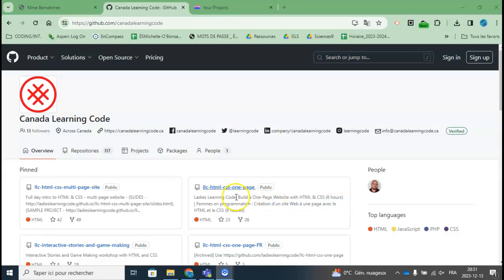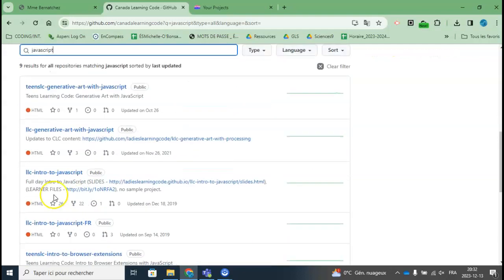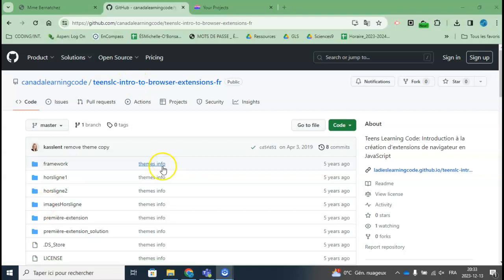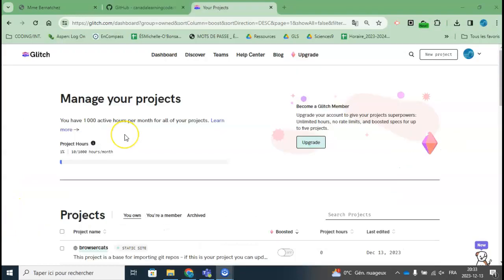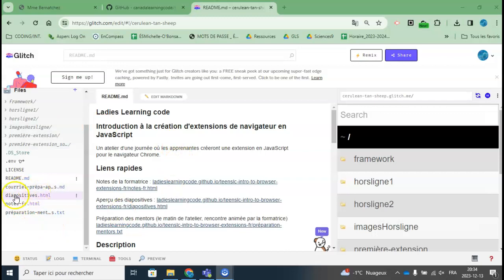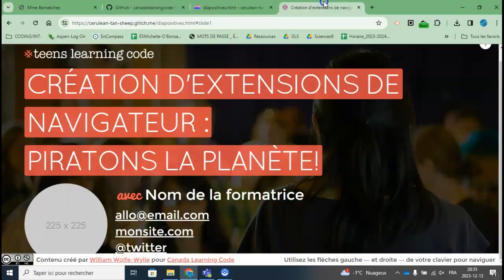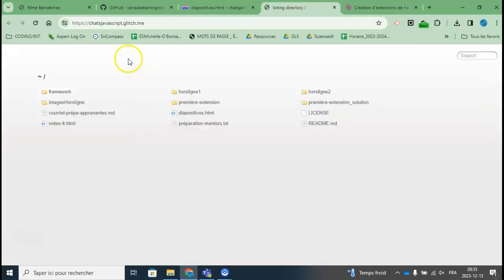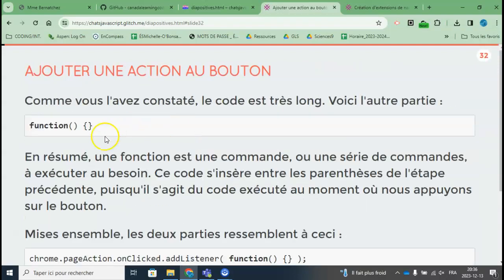From GitHub to Glitch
How to host Canada Learning Code Worskhop Slides on Glitch